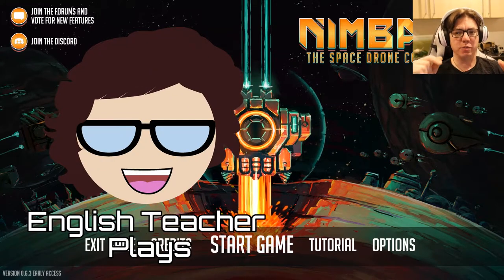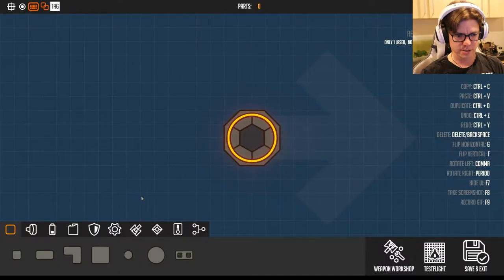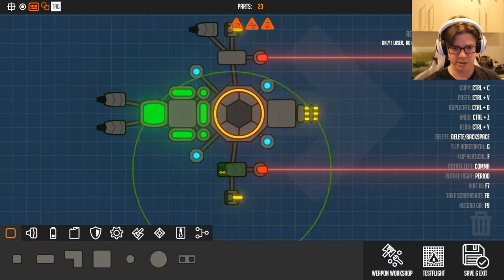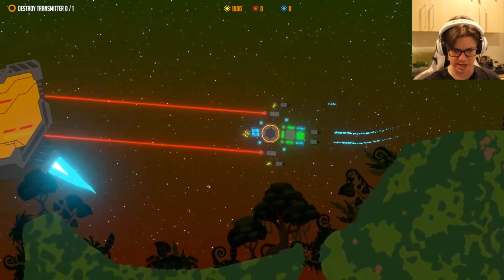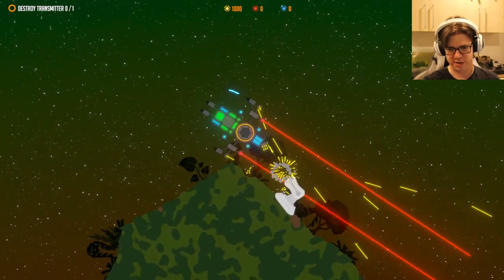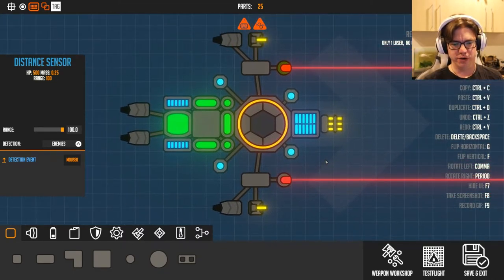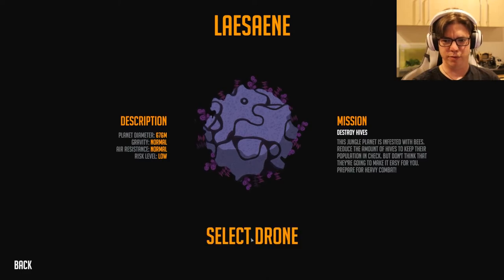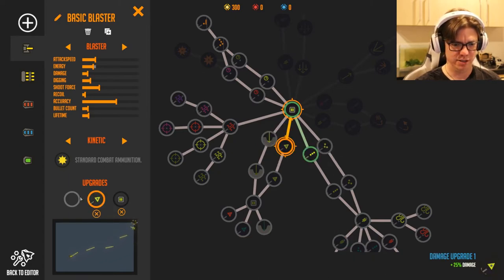Nimbatus: The Space Drone Contructor - Need to learn C++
This is rad. I like building stuff.